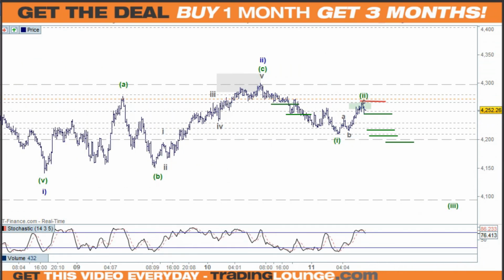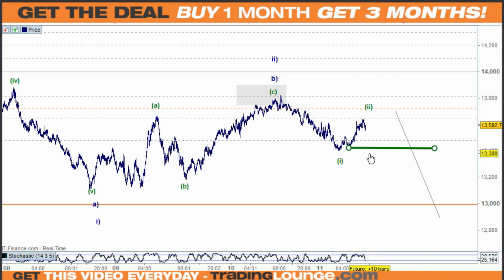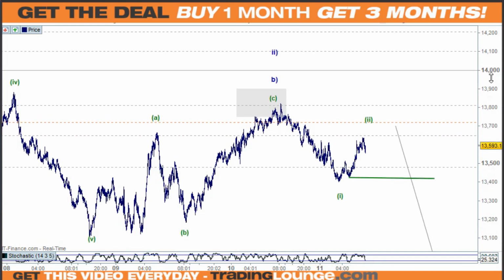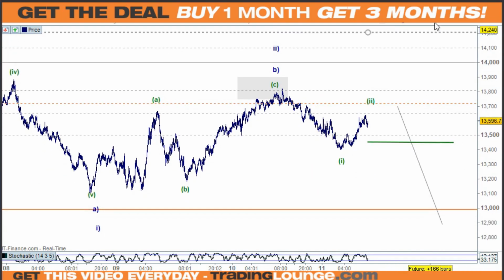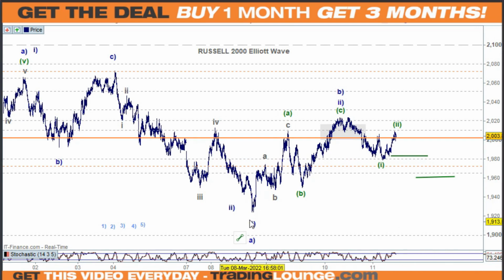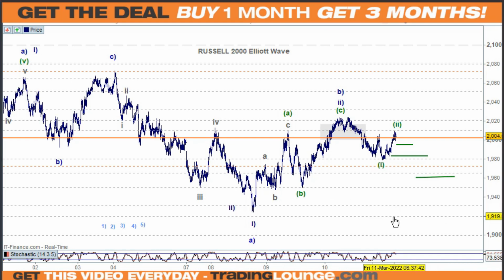SP500 Elliott Wave Analysis (iii) of iii) Short Trade Set-Ups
Stock Index Market Summary SP 500 ELLIOTT WAVE ANALYSIS Plus NASDAQ 100 (NDX)  & Russell 2000 (RUT) Dow Jones Industrial Average (DJI) Technical Analysis Day Trading Strategies
Trading Strategies: Stocks are weighing heavily on the Indices, so we need to look lower for the SP500, Nasdaq, Dow Jones and Russell
S&P500 Overview: 4300 as the resistance would see the SP lower at 4000

Video Chapters
00:00 S&P500
04:44 NASDAQ 100
05:30 Dow Jones DJI
06:25 Russell 2000
08:13 Thanks for watching!

S&P 500 Elliott Wave (iii) of iii)
NASDAQ Elliott Wave(iii) of iii)
Russell 2000 Elliott Wave (iii) of iii)